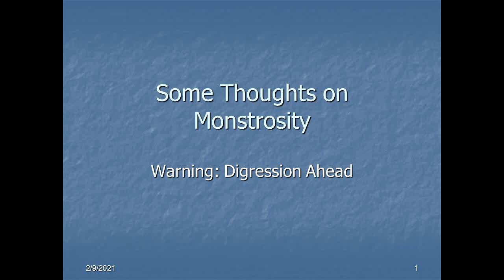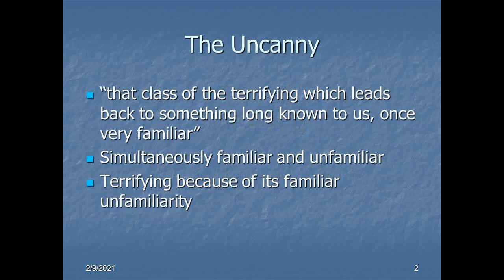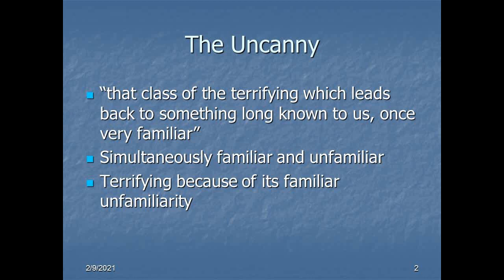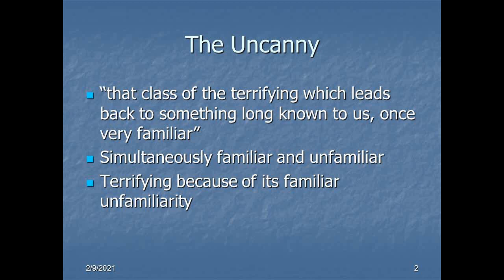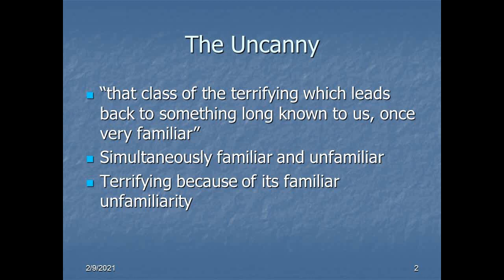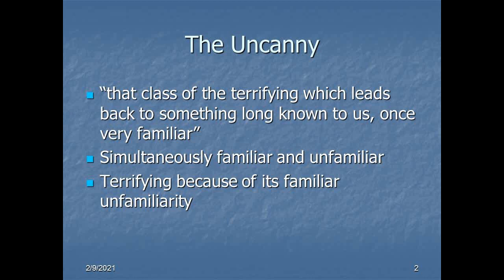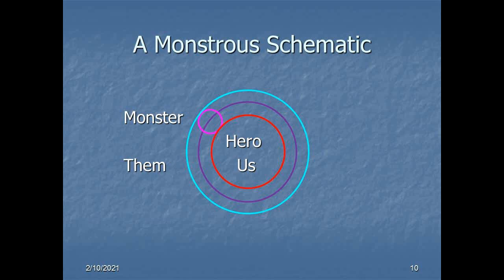9 - Some Thoughts on Monstrosity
Before moving forward with the next book on the syllabus, this little talk addresses the subject of monstrosity, or monster theory if you prefer, as a way of reading culture. It addresses notions of hybridity and the uncanny, and some of the anxieties arising from them, particularly when they bump up against our deeply held illusions of purity, particularly where these illusions cross over from being descriptive to being normative. While the talk does of course refer to the works of the Brontes, it also delves into contemporary hot zones such as the rise of white nationalism, and the efforts by many gender non-conforming people to achieve full human recognition in a world that still seeks to impose the culturally constructed figment of binary gender upon them. It explores the imaginary and contingent nature of all, and I do mean ALL, categories of thought, and thus addresses the borders that we draw around our own moral communities, our in-groups and out-groups regarding who is, and who is not, worthy of full inclusion in our moral worlds. Will we exclude, or will we include? Will we be regressive, or will we be progressive? Will we expand or contract our circles of empathy? This is one of the ethical choices currently confronting our culture, one that confronts all cultures at key points in their histories, and one that can be useful understood through the discursive figure of the monster.